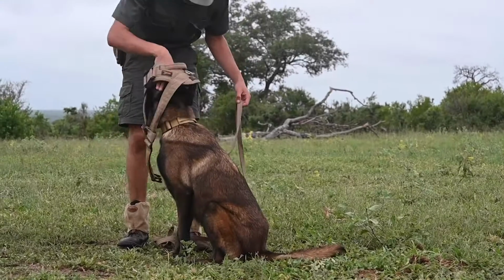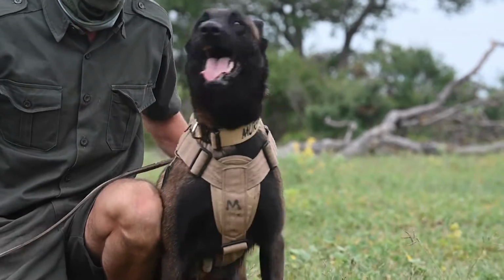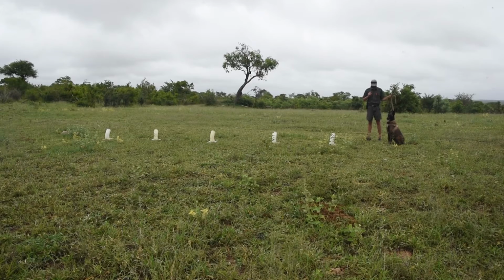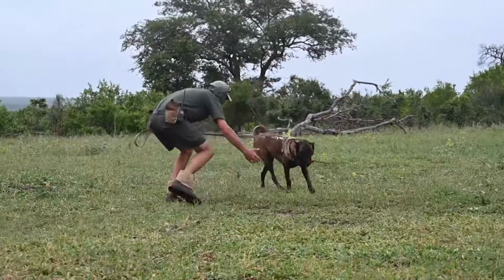K-9 Anti-poaching Unit - Part 1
Kubili House dedicates this four part series to the Thornybush Anti-Poaching Unit. We thank you for your commitment.